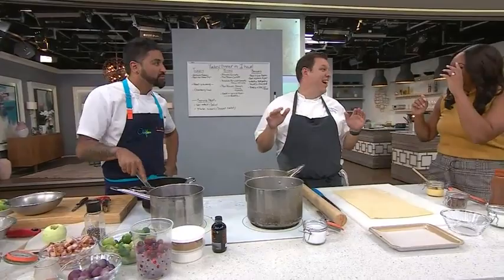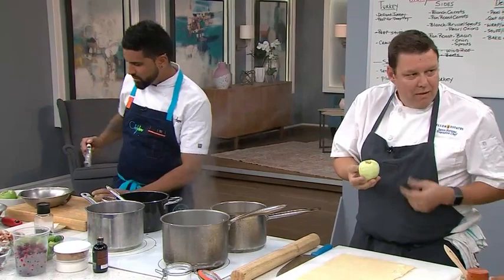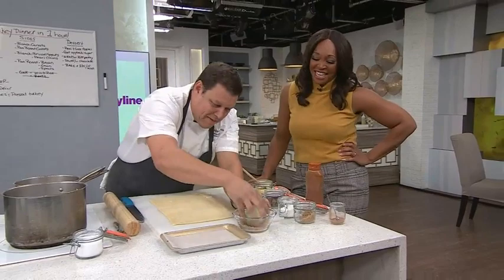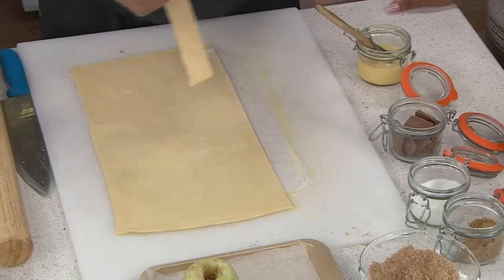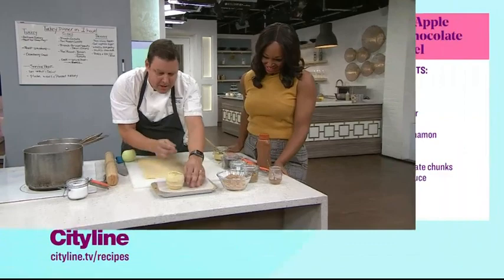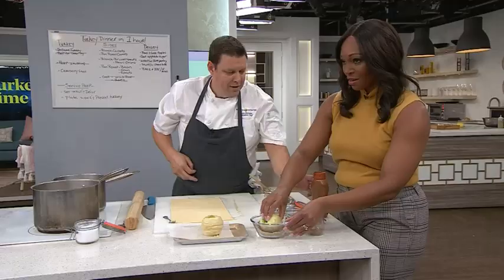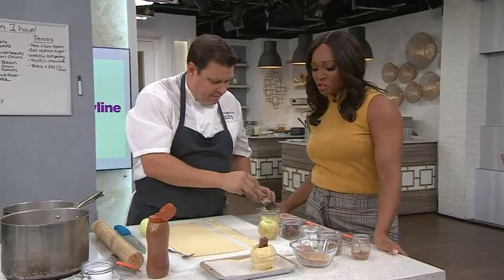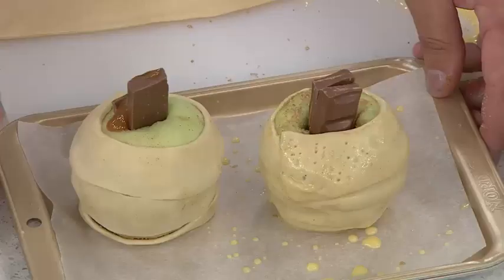Puff pastry baked apple filled with chocolate and caramel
Chefs Jason Parson and Devan Rajkumar give you the lowdown when it comes to Thanksgiving side dishes - and Tracy's favourite part of the meal... dessert!